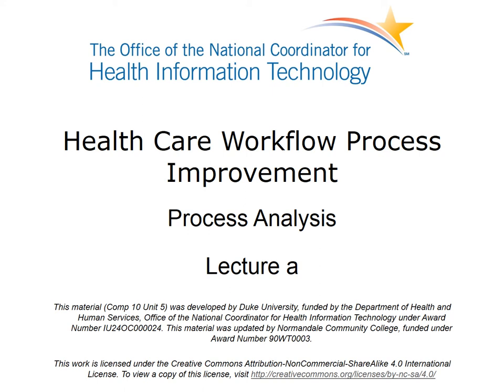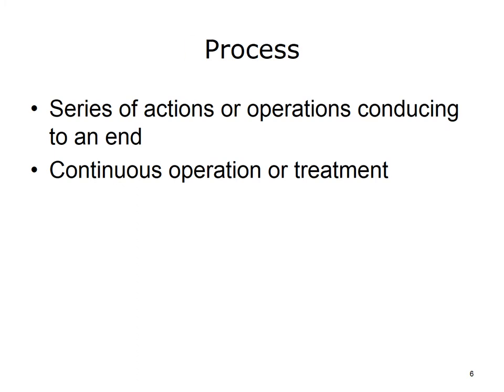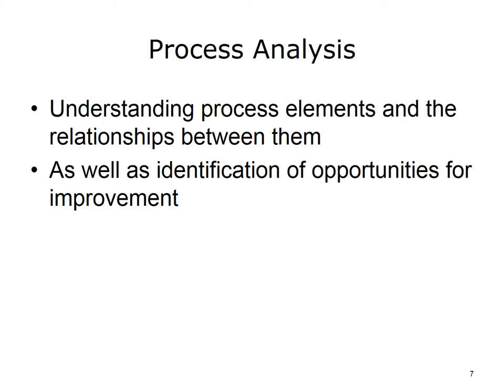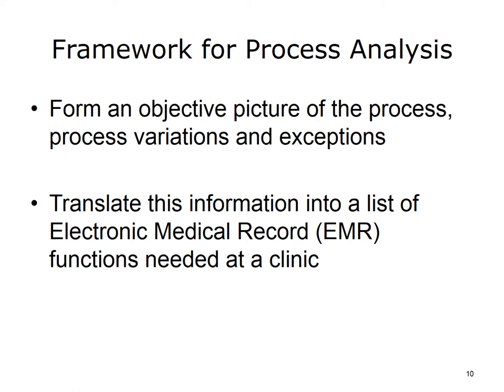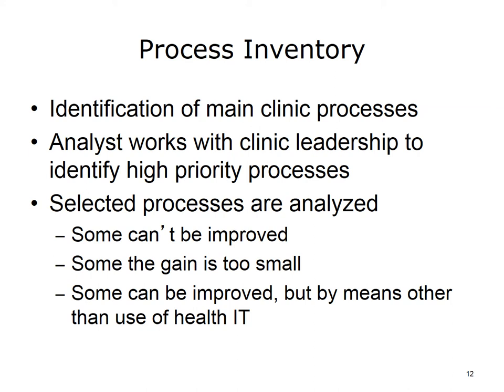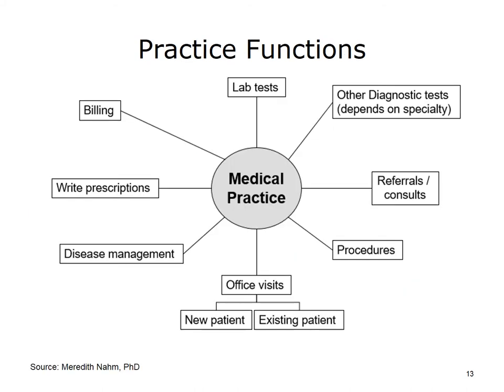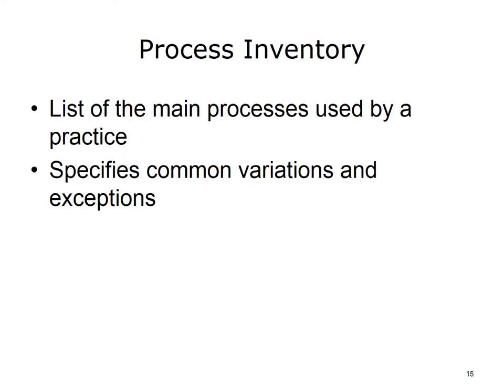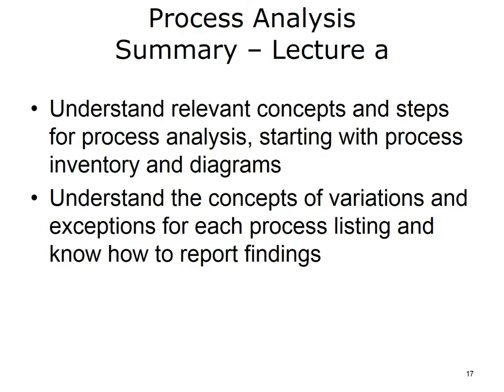comp10 unit5a lecture video